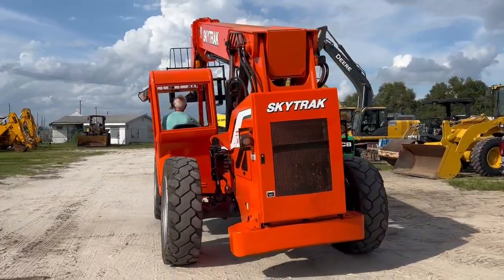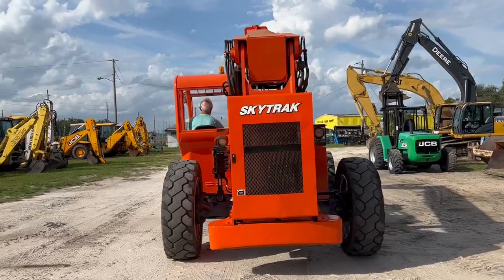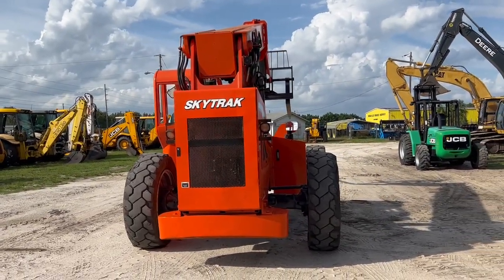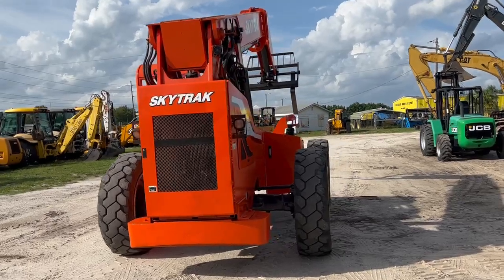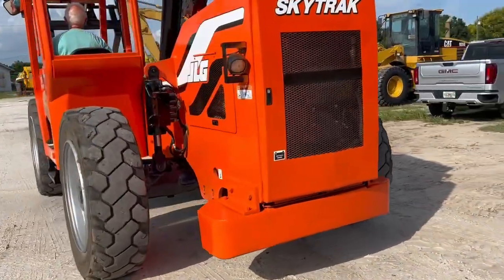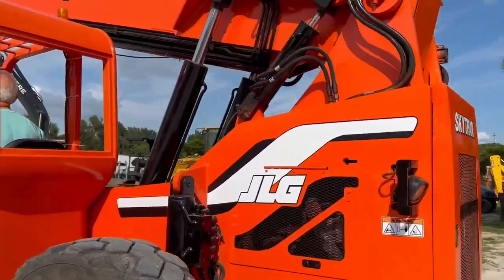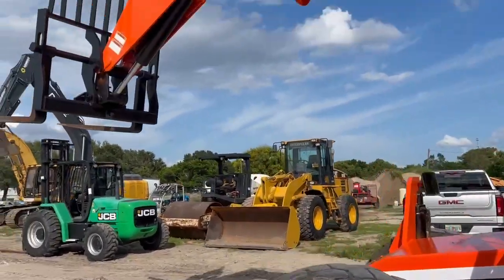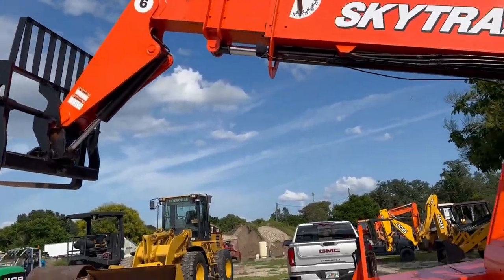2013 Skytrak 6042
6000# capacity, 42' lift height, auxiliary hydraulics, foam filled tires, 3000 hours.